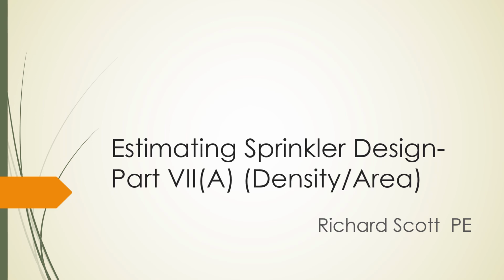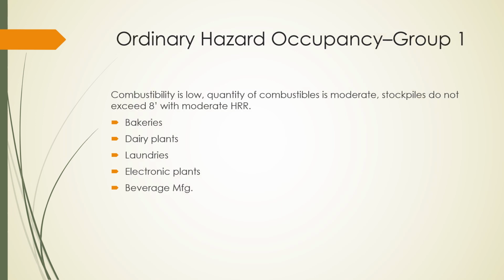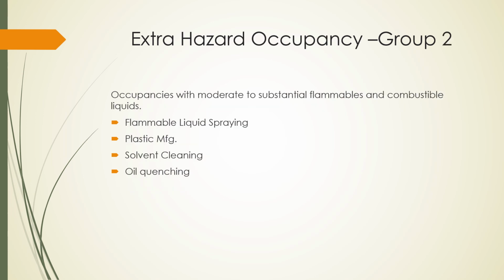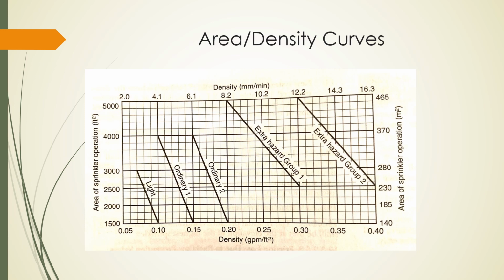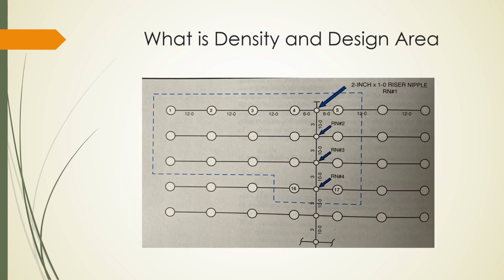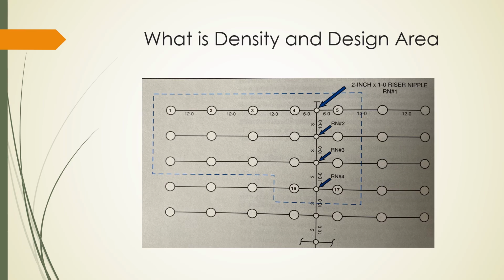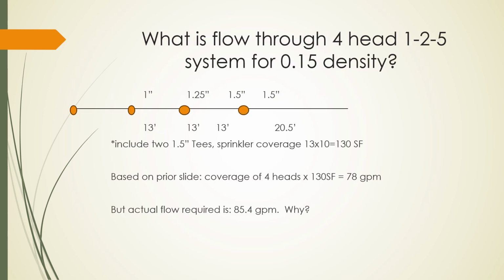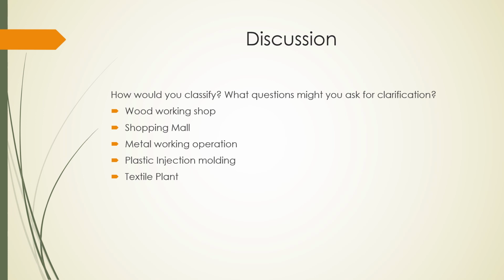NFPA Density/Area & Occupancies- Part VII(A)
This is part 7 in a review of  NFPA 13. This video introduces occupancy groups and design/area curves.